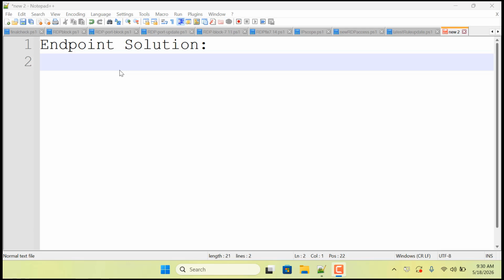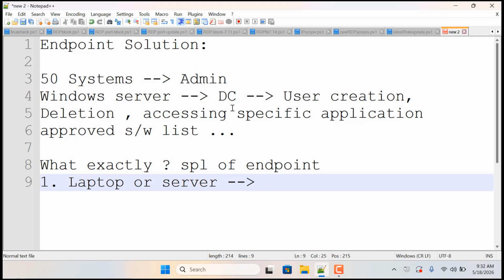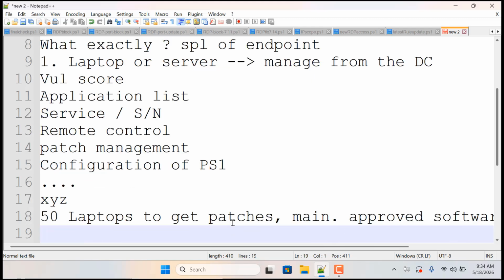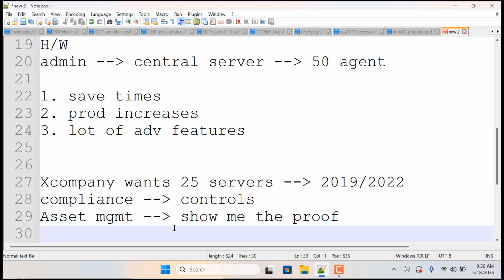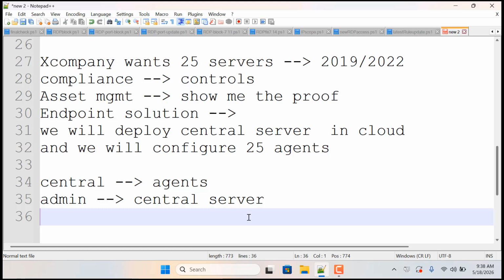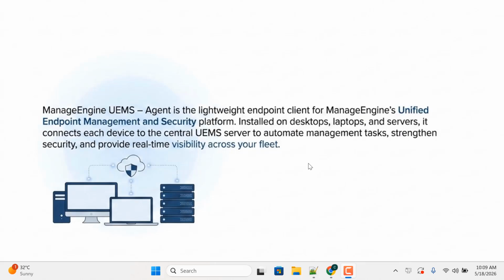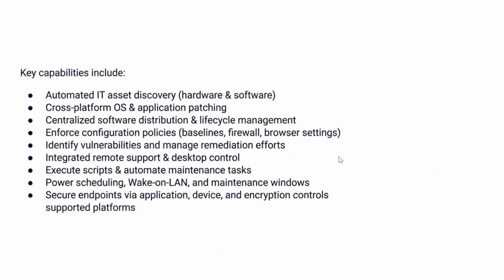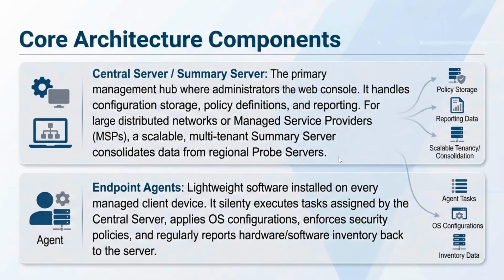Modern Endpoint Management for Cloud Engineers | Complete Breakdown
Learn the complete architecture and theory behind Unified Endpoint Management & Security (UEMS) for modern cloud environments.

In this video, we explain how cloud admins, system engineers, and solution architects manage and secure endpoints across Windows, Linux, macOS, Android, and enterprise devices using centralized cloud-based endpoint solutions.

✅ Topics Covered:

UEMS Architecture Explained
Endpoint Management Fundamentals
Cloud-Based Device Management
Security & Compliance
Patch Management
Asset Monitoring
Enterprise Endpoint Security
Cloud Admin Responsibilities
Solution Architect Design Concepts
Real-Time Visibility & Automation

🎯 Perfect for:

Cloud Admins
System Administrators
Solution Architects
DevOps Engineers
IT Infrastructure Engineers
Cybersecurity Beginners
Endpoint Management Learners

🔥 Watch till the end to understand how enterprise-grade endpoint management works in real-world cloud environments.